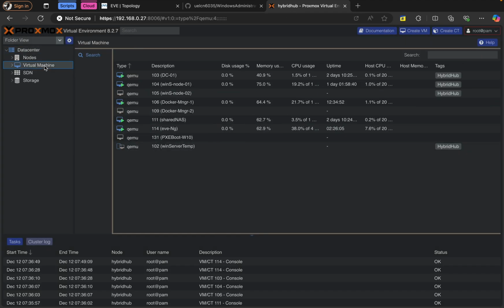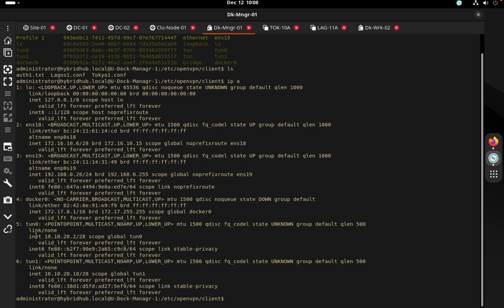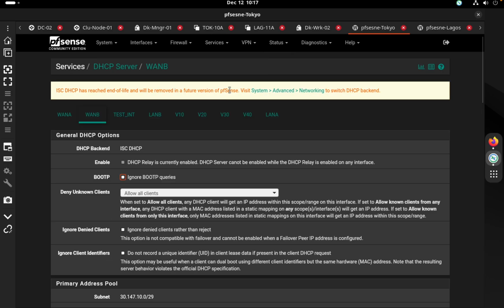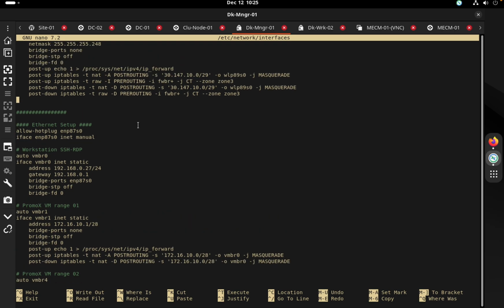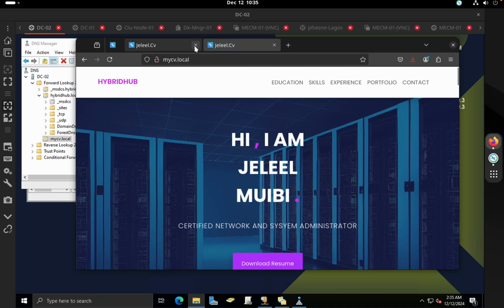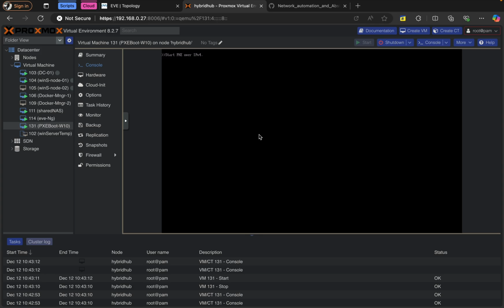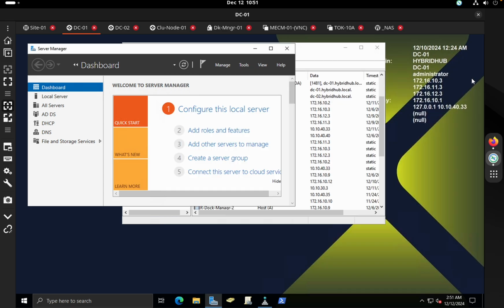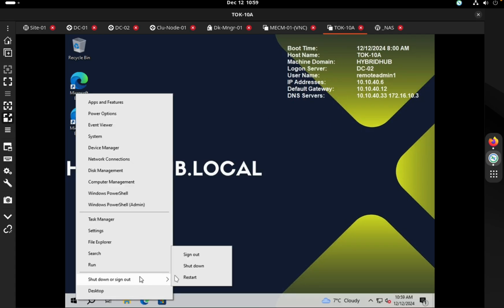Network and System Administration (Timestamp Included)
Project Overview

This project showcases the setup and management of a Windows Server environment, integrating on-premise and cloud-based solutions for efficient and secure operations.

**Key Components**

1. Windows Server Administration: Active Directory, Server Roles, High Availability, Group Policy, RBAC.
2. Entra ID Management: Identity and Access Management, Single Sign-On.
3. SCCM: Software Deployment, Compliance, Patch Management.
4. Networking and Security: Multi-Vendor Setup, Advanced Configurations, Site-to-Site Connectivity, Firewall Services, OpenVPN, VLANs.
5. Lab Environment: EVE-NG Setup, Proxmox Virtualization, Multi-Site Configuration.

Timestamp

General Overview: 1:38

== Core Networking ==
OpenVPN Tunnelling: 7:40
IPSEC (Site-to-Site): 10:25
ISP Load Balancing: 11:08
Dynamic Routing: 11:57
Layer 3 (VRRP, CARP): 15:35
IP Distribution (Static/DHCP/DHCP Relay: 17:05
Link Aggregation Cisco/Pfsense: 21:45
ProXmox Networking: 23:37

== Server(s) Administration ==
Introduction: 26:10
Site 01/02 interactions: 26:40
Clustered Node and Remote SQL: 28:28
Containerised IIS website - Docker: 29:28
DNS Records (mycv.local): 32:54
SCCM Remote Desktop: 35:15
SCCM Application Deployment: 36:42, 53:31
PXE Network Boot (Win 10): 39:36
PXE Boot Post Troubleshooting: 42:44

== Storage (NAS) ==
Introduction (Domain Joined): 44:16
Pool/Datasets: 44:52
Domain Shared Folder Zvol: 54:25

== Service Reliability (Domain Services) ==
DHCP Fail/Over: 45:48
DFS Replication (Roaming Profile and HomeFolder): 46:30
Domain Controller System Backup: 48:37
Domain Controller Replication Across ALL Site: 49:49
Domain Subnet: 51:42
Group Policy: 52:59
Microsoft Entra Connect: 57:30

== Scripts (Github) ==
PowerShell: 47:30

== Troubleshooting ==
Teamed NIC lag in Windows Server 2022
DHCP Lease Exhaustion/PXE Boot:  41:48
Permission Troubleshooting: 55:40
Ongoing Troubleshooting (SCCM co-management): 58:17

Documentation: 1:00:11